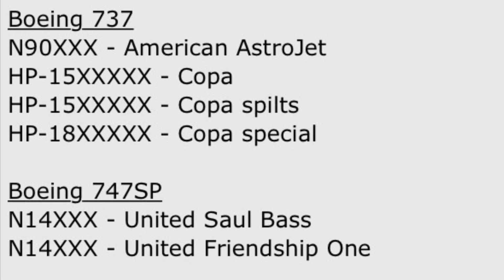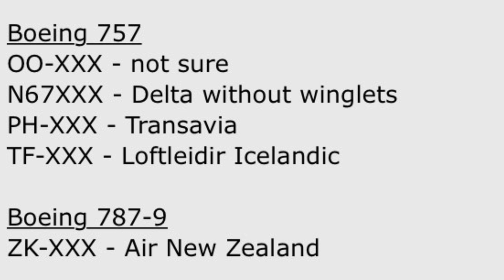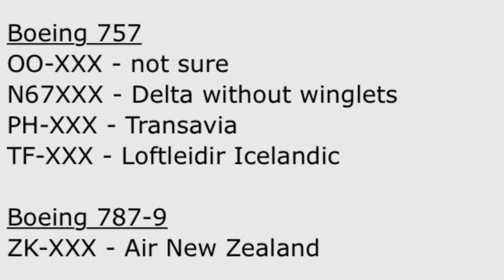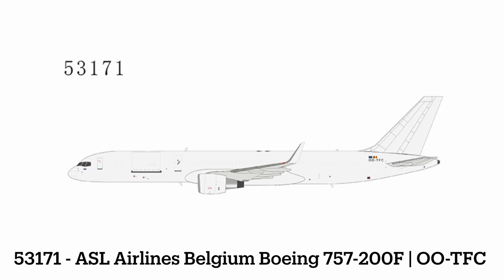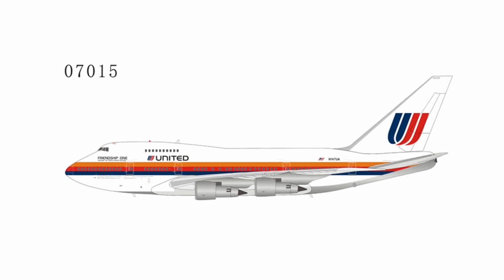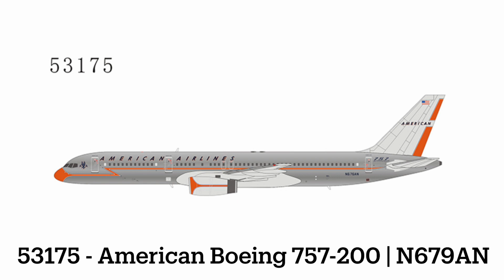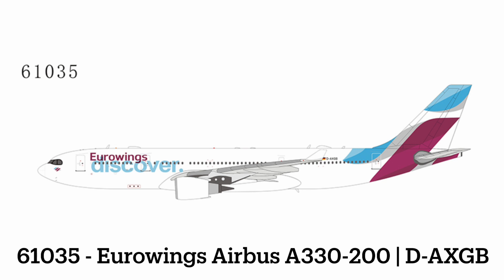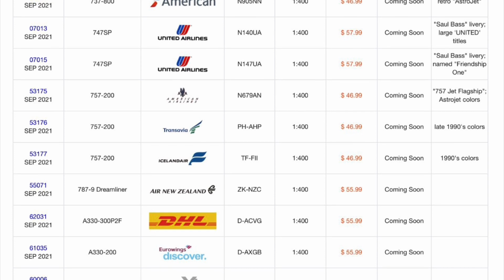NG Models September 2021 Releases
Hello everyone,
Welcome to another model release video! Today I‘ll be taking a look at NG Models’ September 2021 releases! Are they any good? Find out...